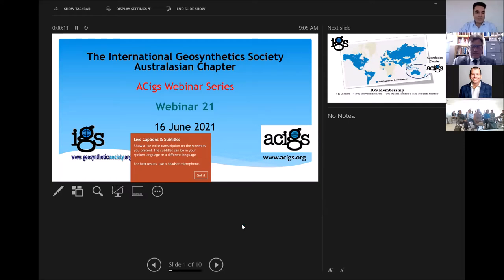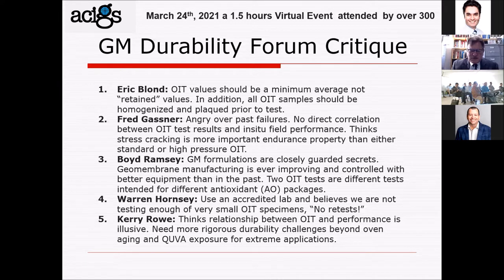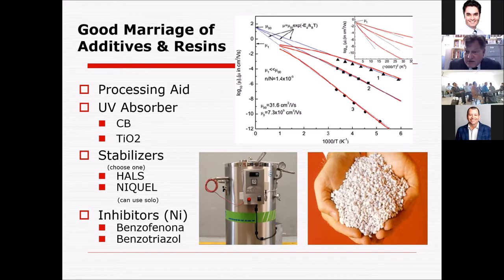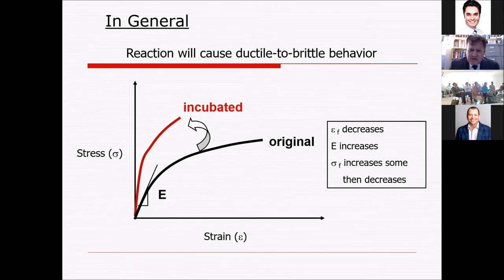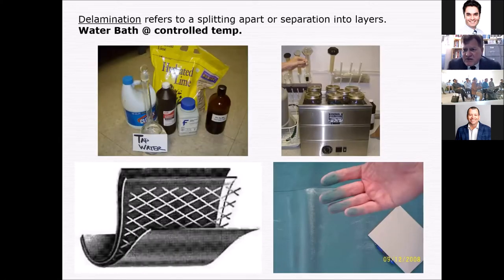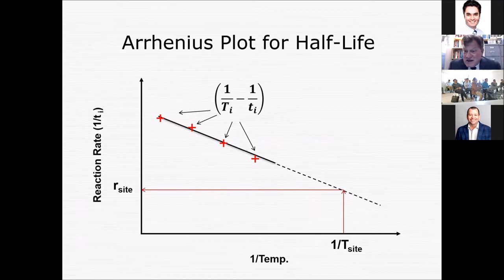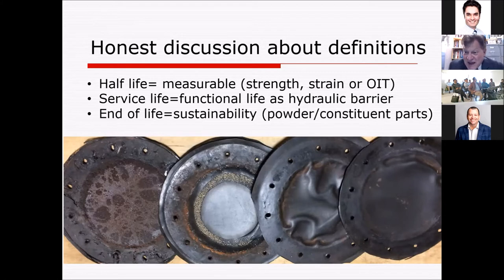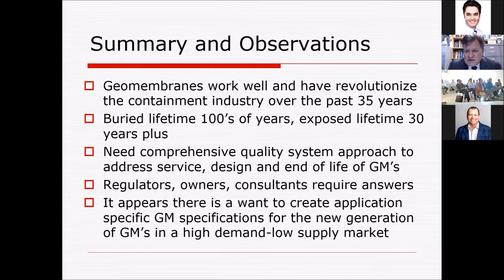ACigs Webinar - June 2021 - Dr George Korener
In this webinar Dr George Korener will talk about the Durability of Geosynthetics.